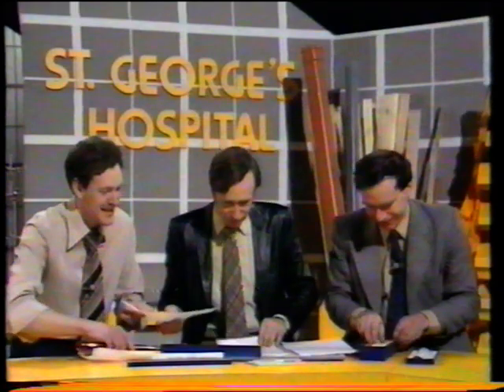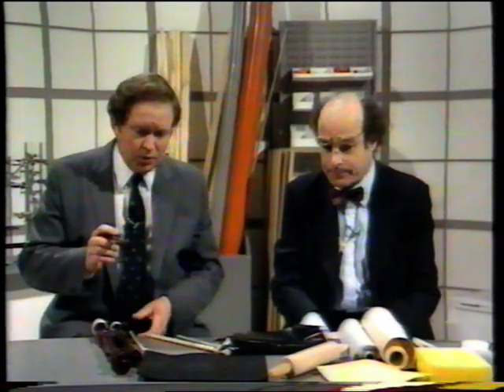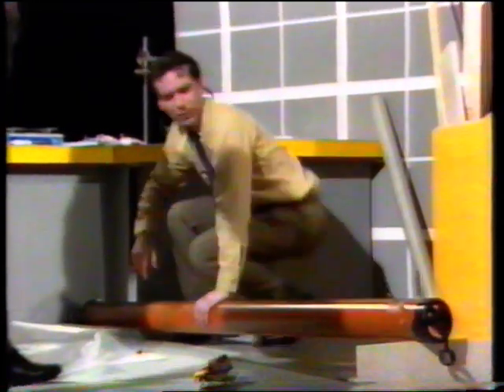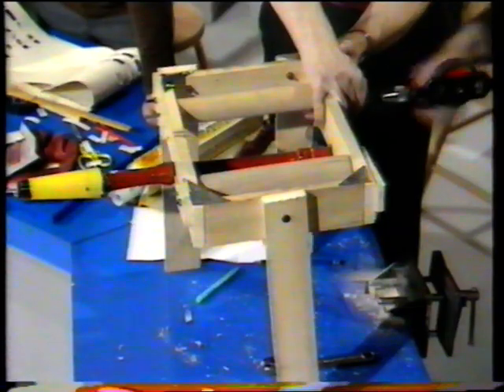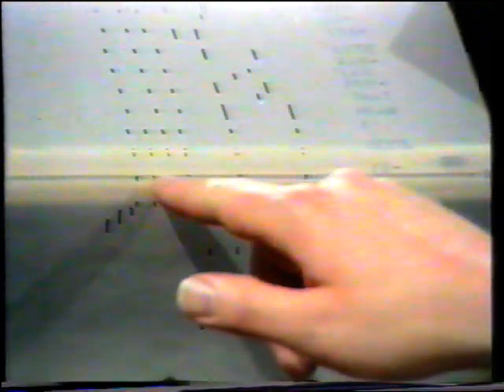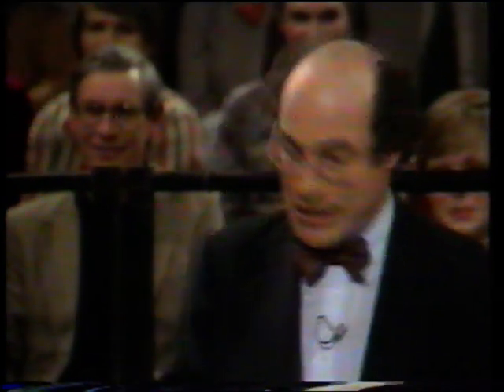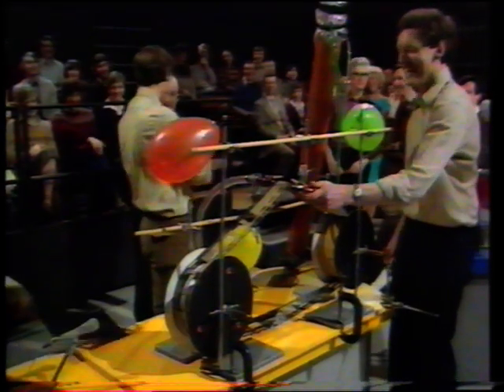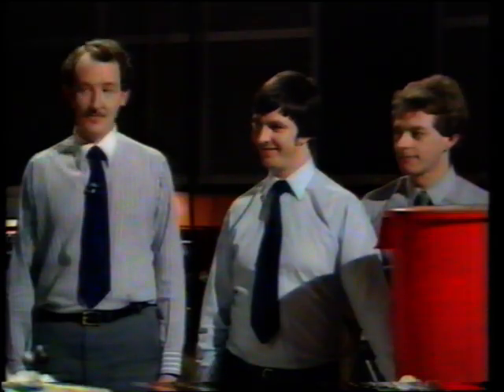The Great Egg Race - Recorder Player